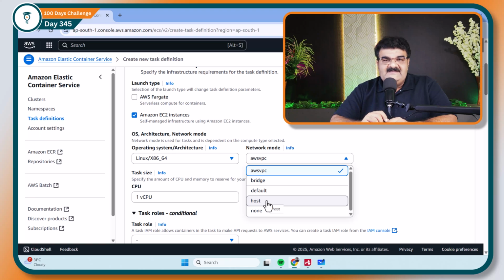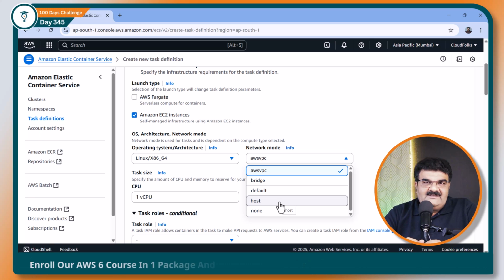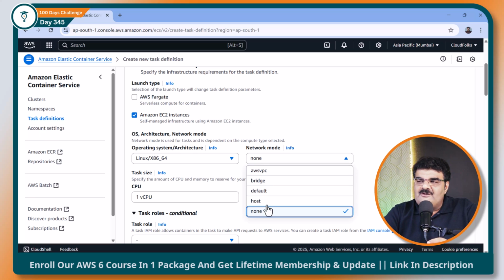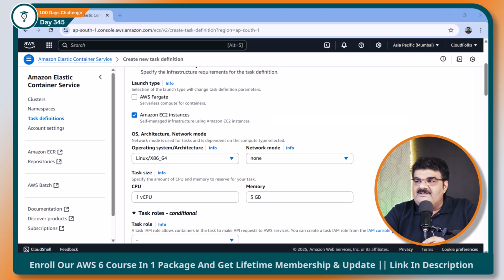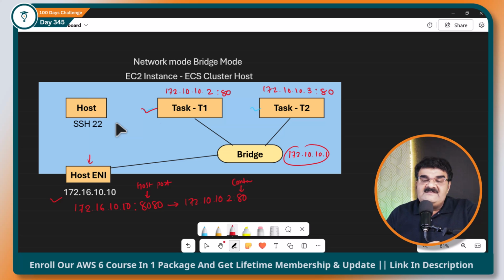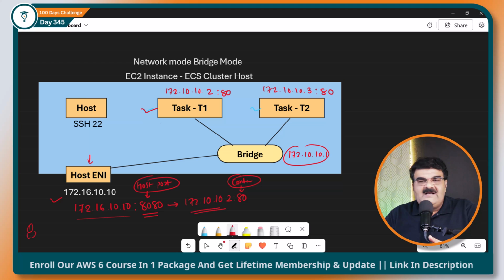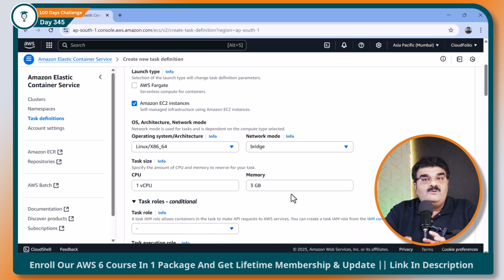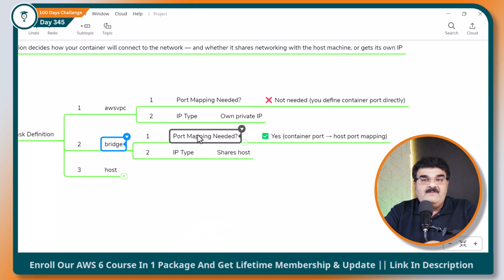Day 345 Project Step 5 ECS Task Definition - How ECS Network Mode Affects Port Mapping, ENIs Pt 4.5